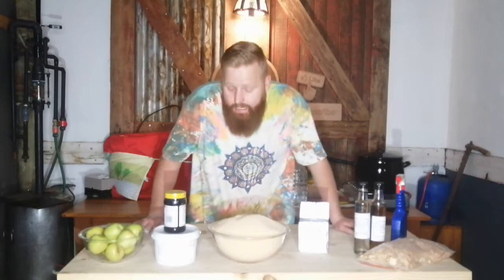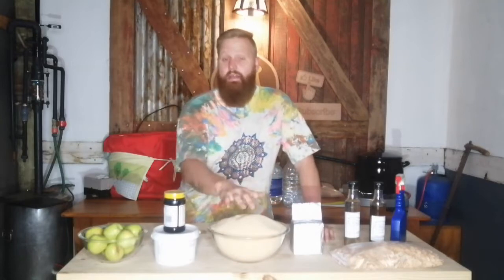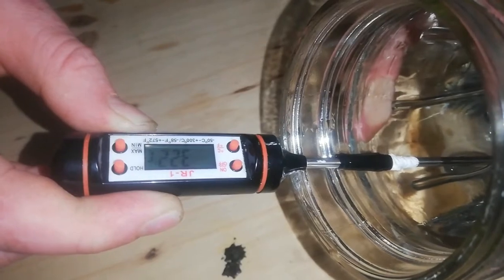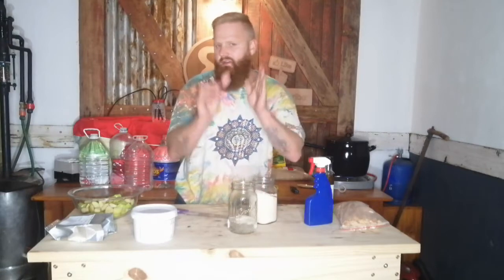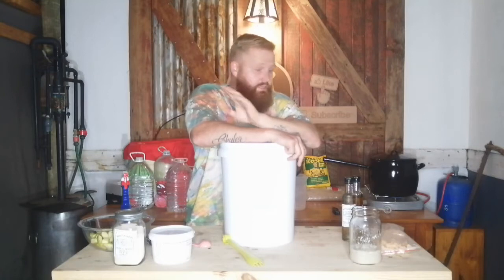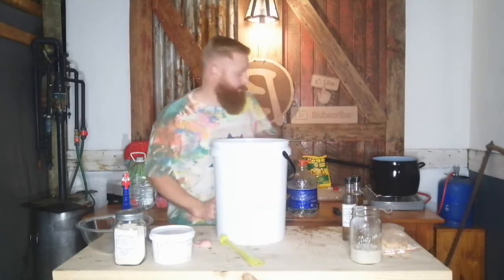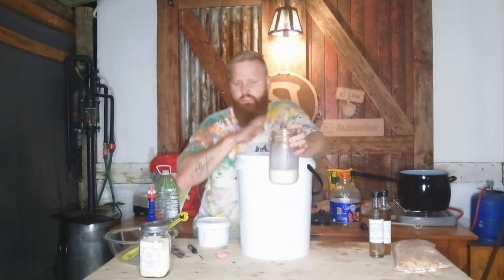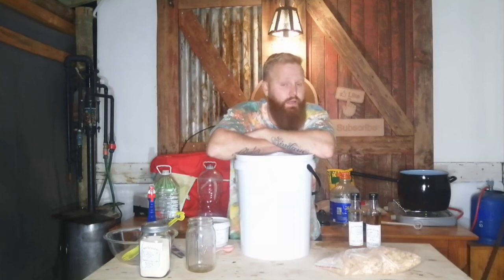Making Cognac:Bootleggers recipe and yeast...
So exited about this one,

Our first recipe that has been sent in for the channel to try, we are making a Cognac, or a version of one.

Thank you Anton form Bootleggers for the recipe and ingredients.
If you will like to get your hands on the goods be visit his Facebook page..

So the recipe that was sent in is a follow,

100l of water
15kg of sugar (Dark Brown)
2kg of Apples
2.5g of yeast per litre
and 50g of Nutrient per 20l of liquid

Very important this yeast like high temperatures, so dehydrate @ 35C and Pitch above 30C and keep above 30C during fermentation.